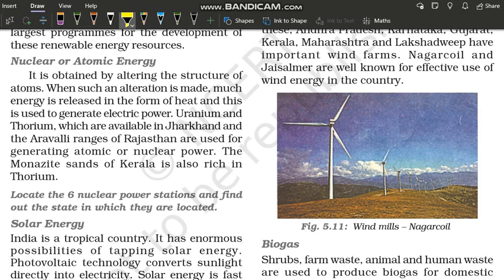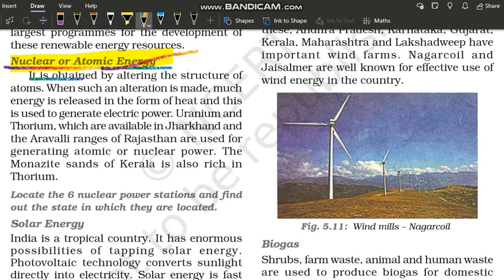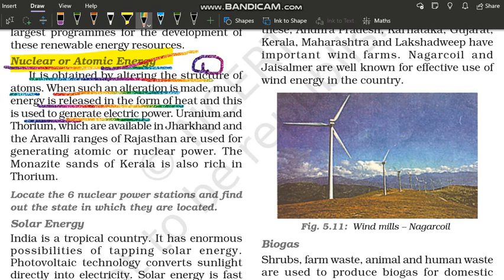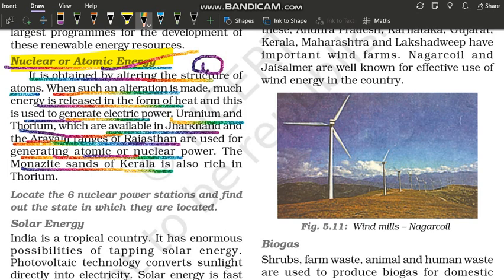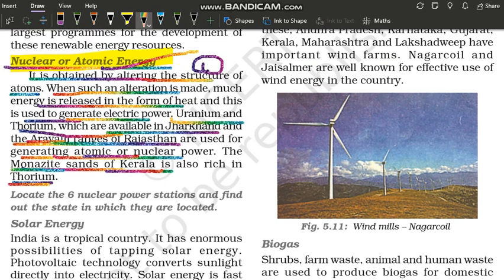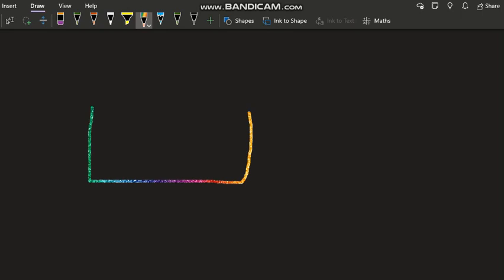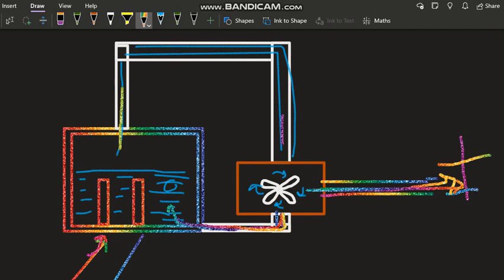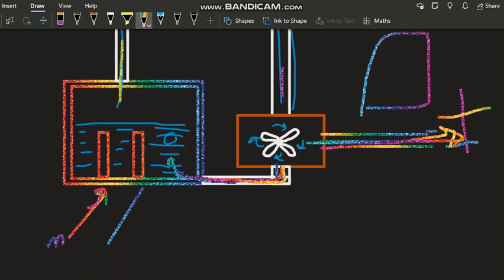Nuclear or Atomic Energy | Mineral and Energy Resources Class 10 Geography Chapter 5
Class 10 Geography Chapter 5 Part 18
Nuclear or Atomic Energy | Non-Conventional Sources of Energy| Mineral and Energy Resources | Class 10 Geography Chapter 5 | NCERT UPSC @internet_learning

Hello Learners,
Welcome to the channel @internet_learning

Class: 10
Subject: Geography
Chapter:  Mineral and Energy Resources

In this video the topic - "Nuclear or Atomic Energy | Non-Conventional Sources of Energy" of NCERT Geography Class 10th Chapter 5" - "Mineral and Energy Resources" is explained in very simple and detailed manner. Both Hindi and English languages are used while explaining "Nuclear or Atomic Energy | Non-Conventional Sources of Energy" of chapter 5 Geography class 10 "Mineral and Energy Resources" so that you can understand more easily.

ALL CHAPTERS OF CLASS 6 GEOGRAPHY =PL16PUnoKOFenFnwz0i3i0uIm5BGpTjOLd